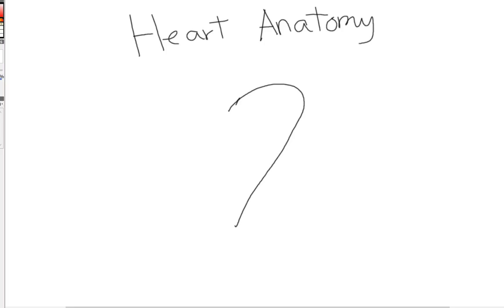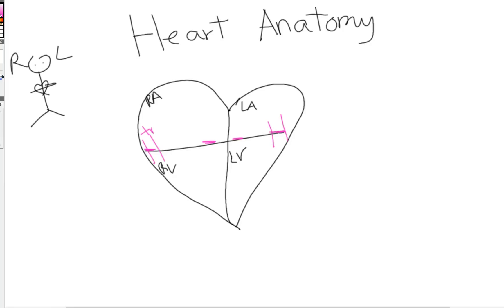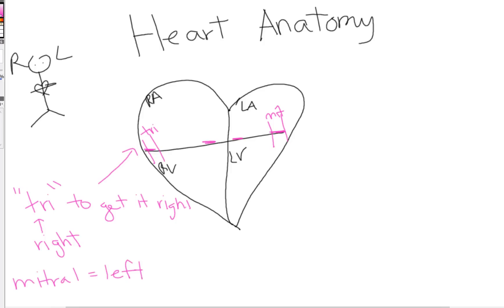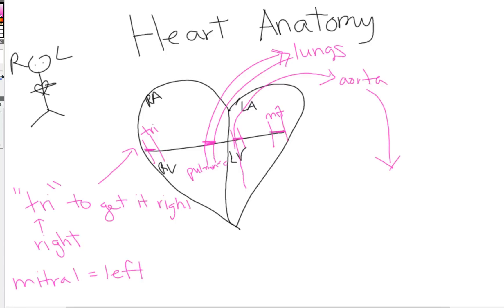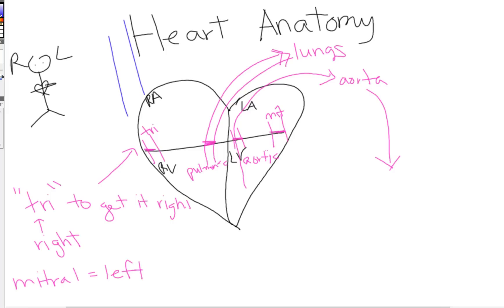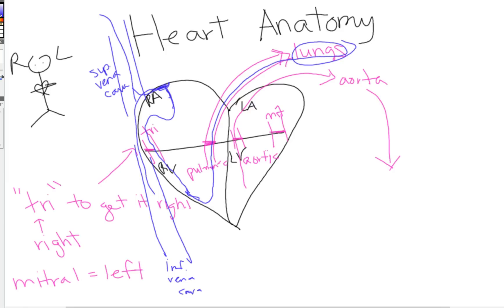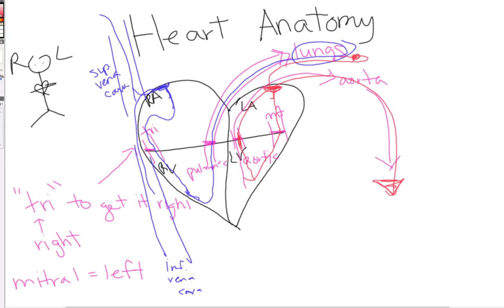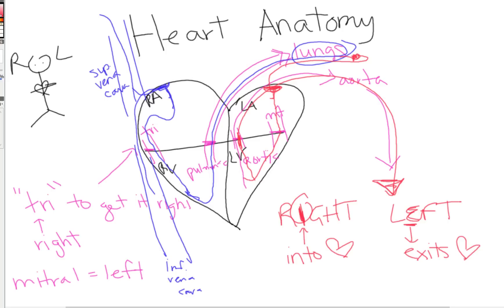Heart Sounds Series Episode #1 - Basic Heart Anatomy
When I was in nursing school, I found that the best way to memorize the vast amount of information I was expected to know was through memory tricks, mnemonics, and a good understanding of physiology. As I studied for various nursing school exams, I compiled a repertoire of memory tricks and mnemonic devices to make sense of and remember the seemingly arbitrary names for AV valves and the pattern of blood flow through the heart.

Thanks for allnurses.com for all of their support!